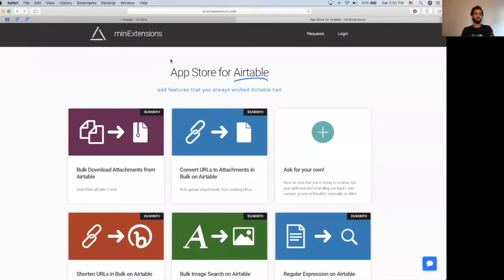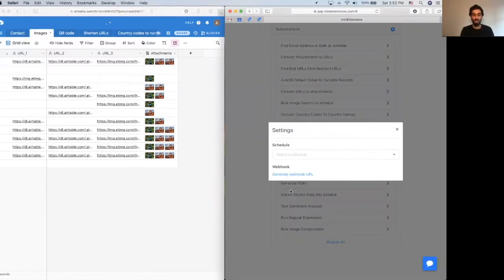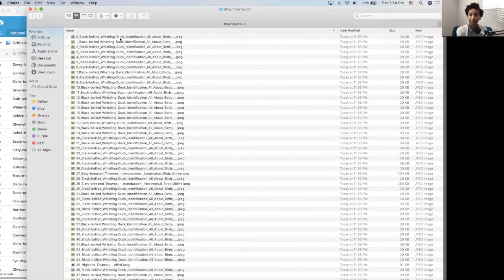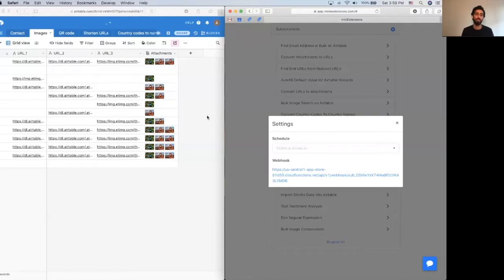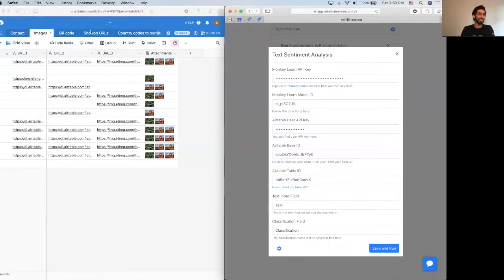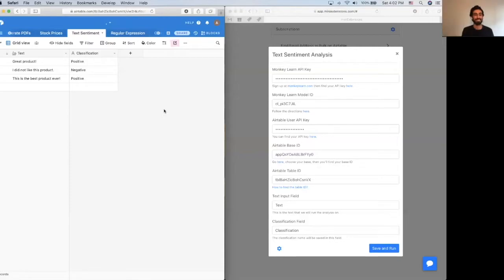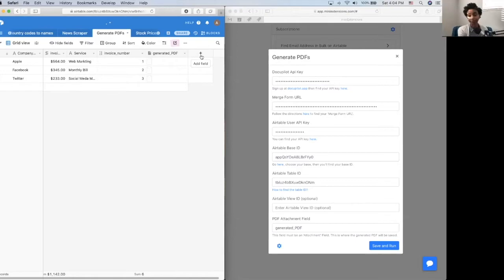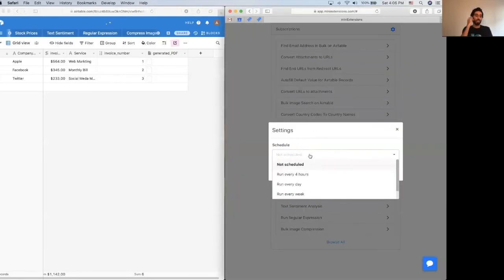BuiltOnAir Podcast [All Things Airtable] S4:E06 Showcase - Abdul Alzanki, Software Engineer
In this episode, we talk to Abdul Alzanki, a mobile app developer at Khan Academy hailing from the Bay Area who has developed a series of no-code feature extensions for Airtable called miniExtensions. As a long-time Airtable user, Abdul discusses his path toward developing software, and his goal to make Airtable even more accessible to beginners and experts alike. He explains how doing a simple coding exercise for his brother expanded to developing the now 18 extensions he provides on his website to the greater public, with even more on the horizon. Anything from downloading attachments in-bulk to even machine learning is now possible thanks to his work. Abdul demos for us several of his tools in action, showing just how quickly you can add long-awaited features to your bases for a fraction of the cost of developing a custom webapp from scratch.